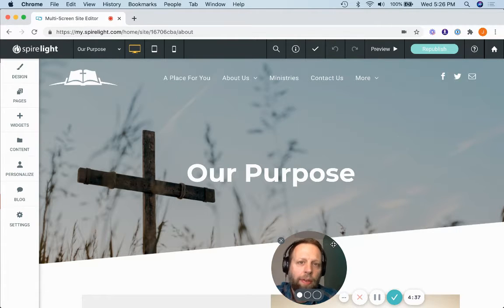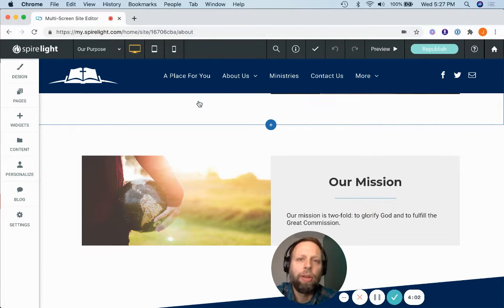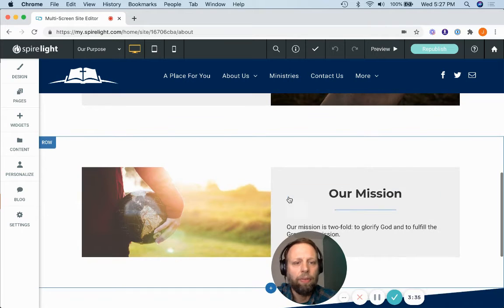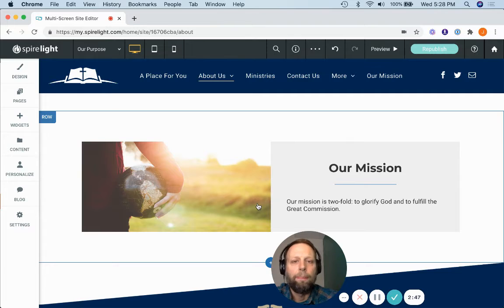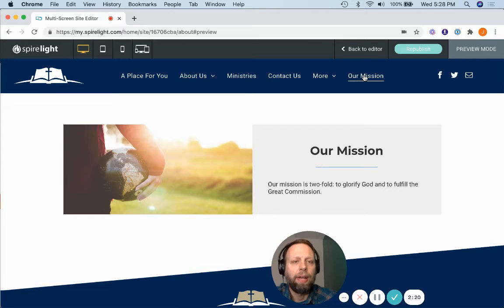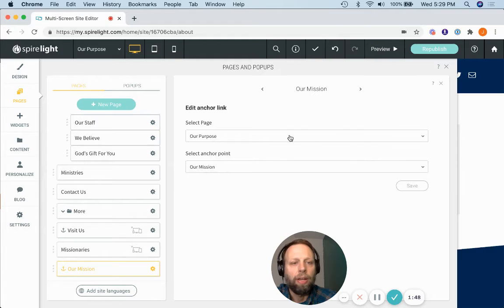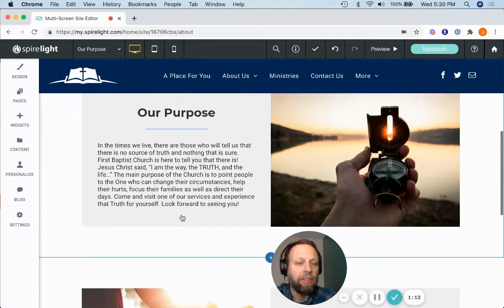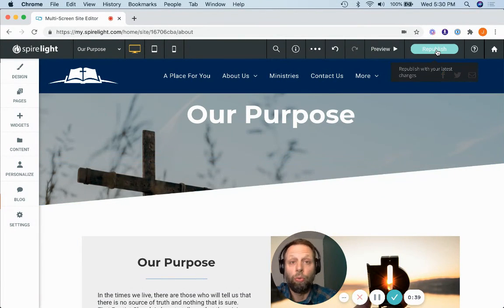17: Working With Anchors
In this tutorial, we explain what a website "anchor" is, and how to properly create, edit, and manage them on your Spirelight website.